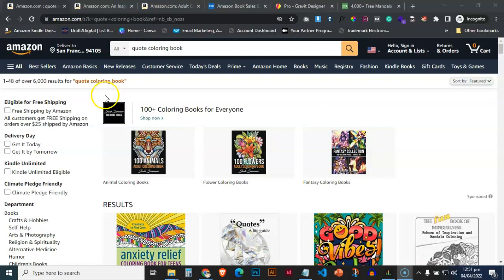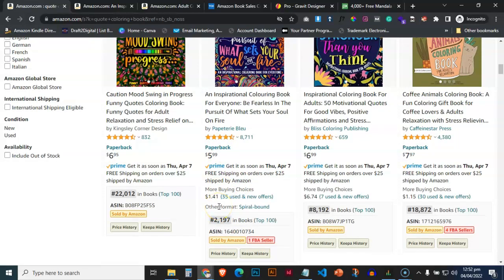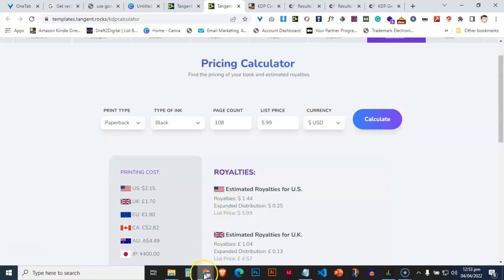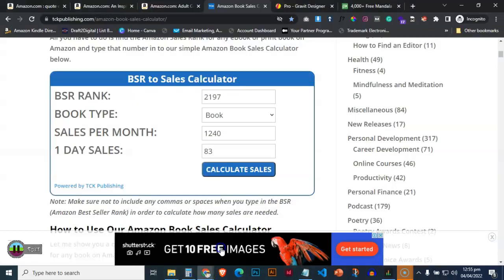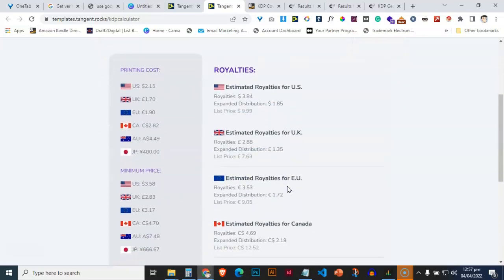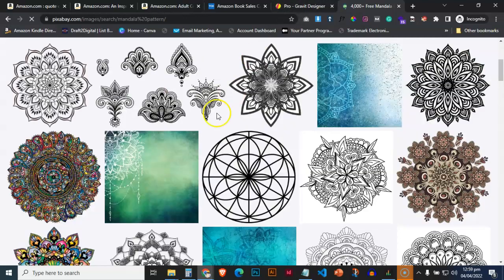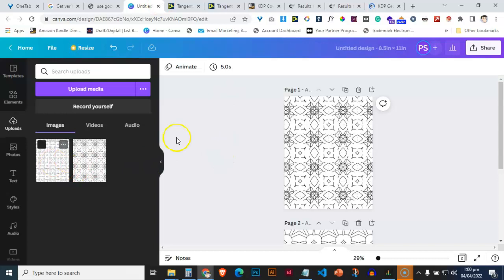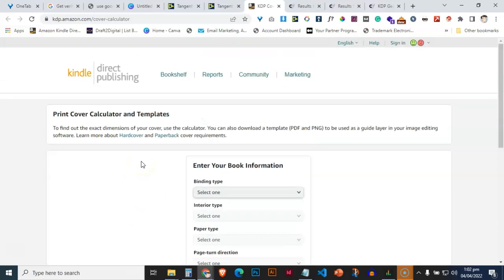How to Earn $1,000s Monthly Creating Coloring Book for Amazon Kdp Using Free Software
Send me your questions on WhatsApp

Learn the tools you can use to Earn $1,000s Monthly Creating Coloring Book for Amazon Kdp Using Free Software

How To Make Money Online on Amazon Kindle Book Publishing & Audiobooks On Audible (KDP Self-Publishing)- Earn Passive Income Selling Low Content Books

Get premium tools & services I use and wholeheartedly endorse:
🟢 Fiverr   - premium freelance services for self-publishing necessities.
📝 Grammarly  - a grammar checker
📚 Self-Publishing Titans  - Keyword & Niche Research
📧 Getresponse Free Account  - Email Marketing Service

Welcome to Stacking Value Daily  and on this channel I show you how I make money online and how you can start earning income on the internet fast today.